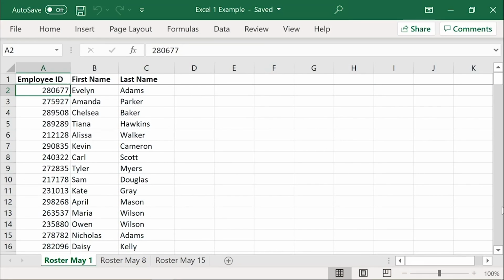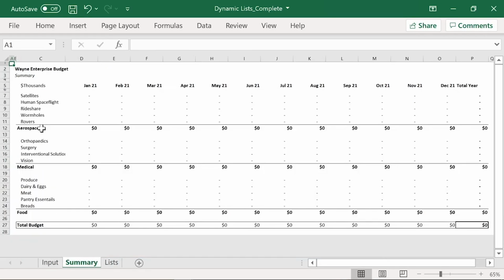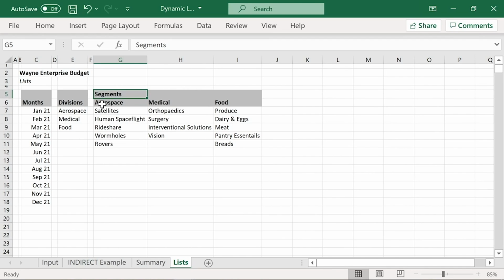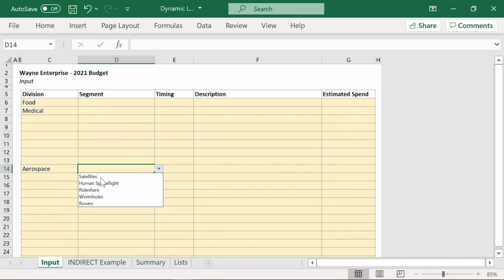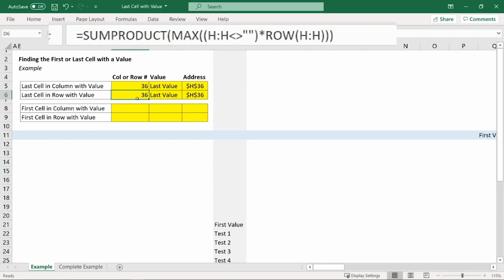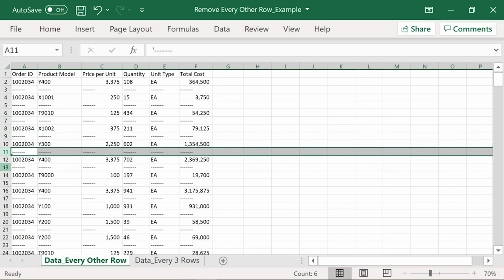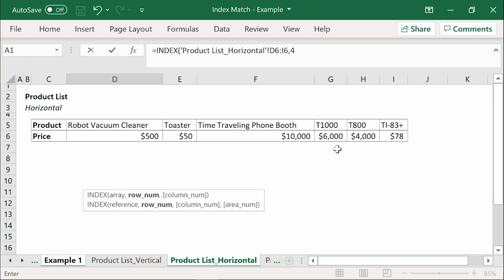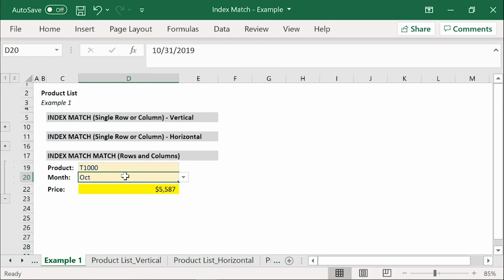7 EXCEL Tips That Will Blow Your Mind! (will change your life)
It's a new direction for OneTake! No more frivolous videos about Movies and TV Shows. Instead we're focusing on something that actually matters: spreadsheets.

Use the chapter markers to skip ahead or just sit back and enjoy the spreadsheets.

0:00 Intro
1:00 The Best Way to Compare Lists
13:10 Dynamic Drop-down Lists
39:00 Finding the First or Last Cell's Value
58:03 Combine First and Last Names
1:02:18 Delete Every Other Row
1:06:57 Split First and Last Names
1:09:25 Using Index-Match Instead of VLOOKUP
1:27:53 Concluding Thoughts